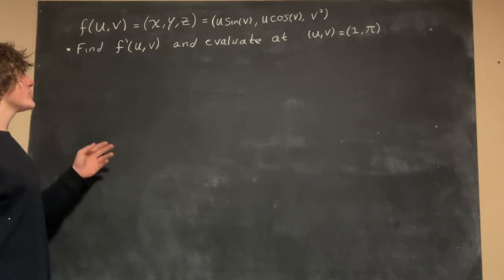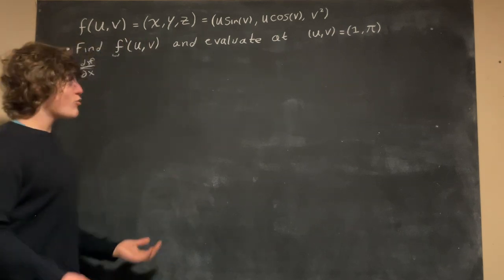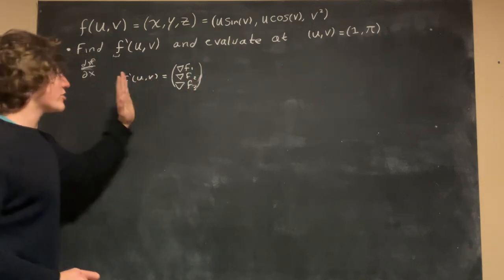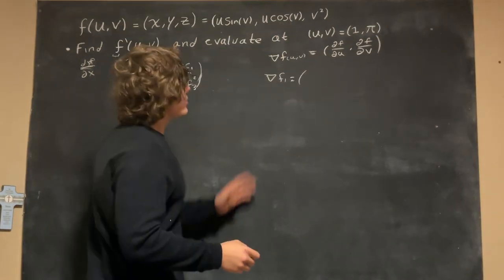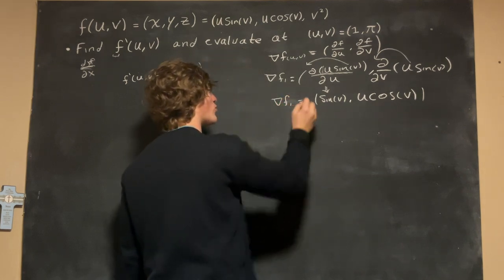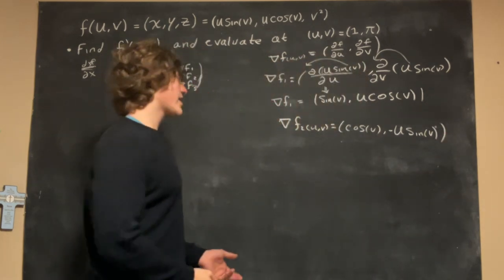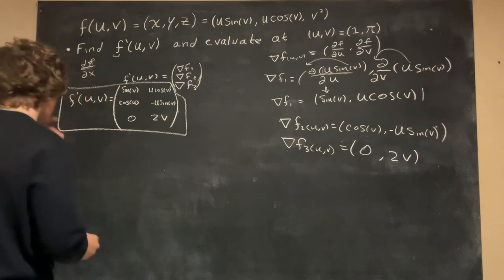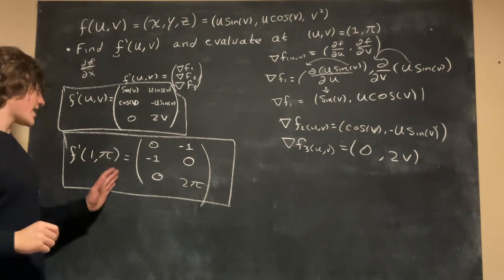Derivative of a very complex function | Calculus III